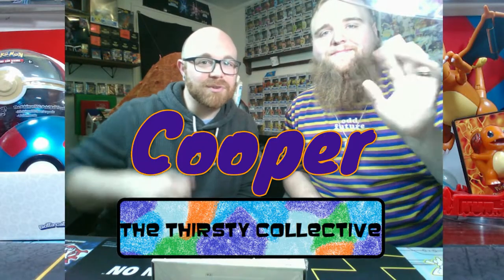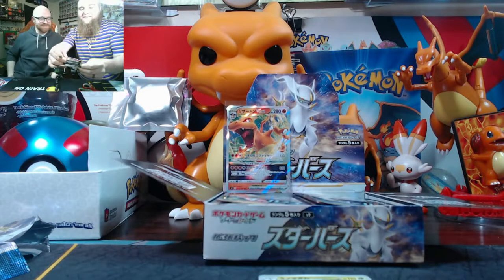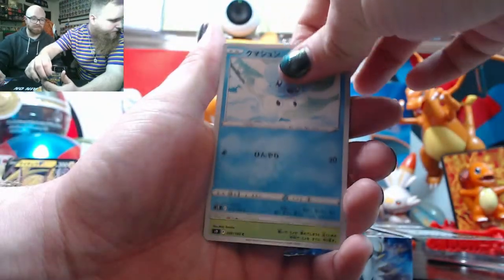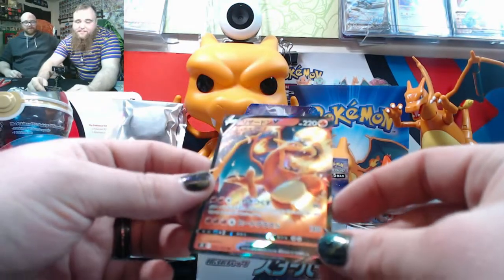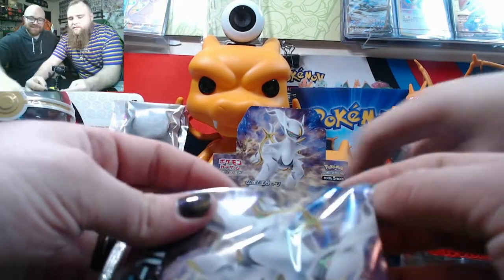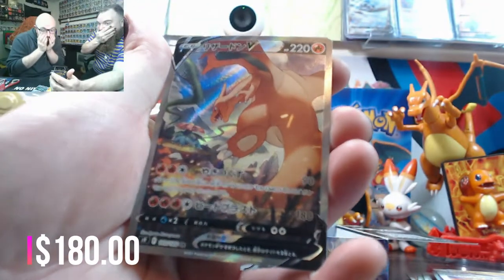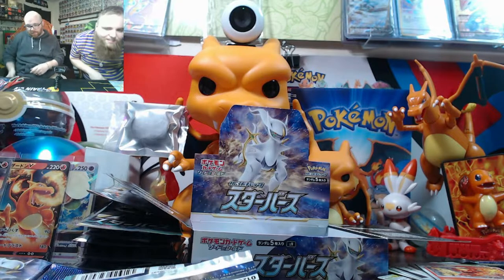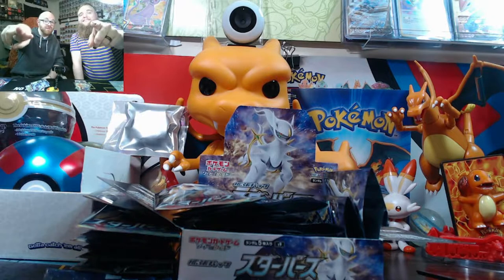ALT ART CHARIZARD V PULLED! STAR BIRTH BOOSTER BOX!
Welcome back to the Thirsty Collective!